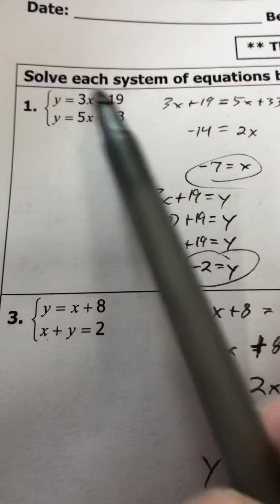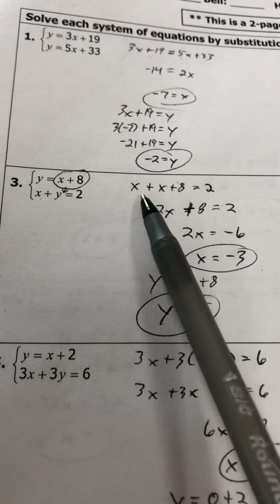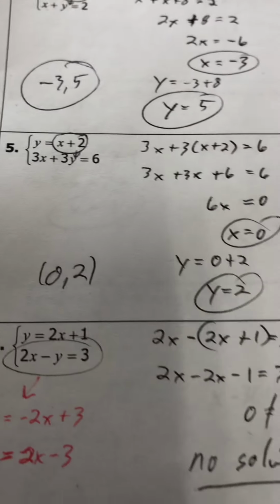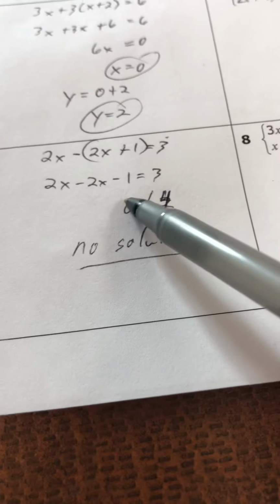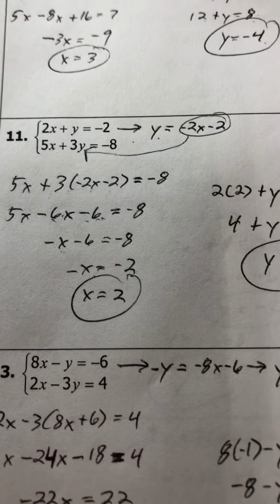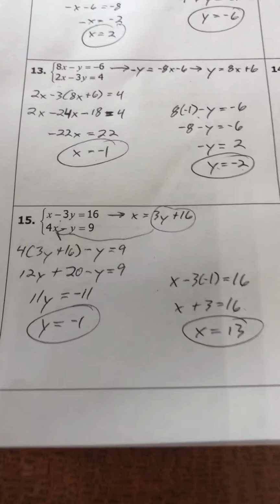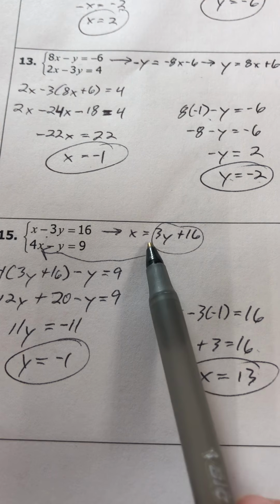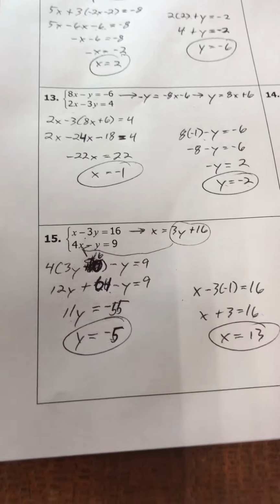March 8, 2021